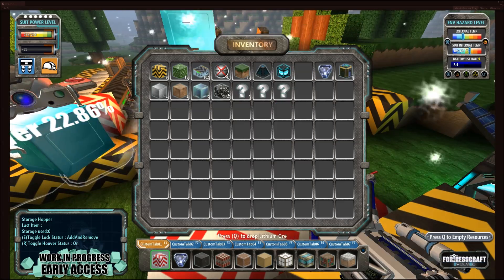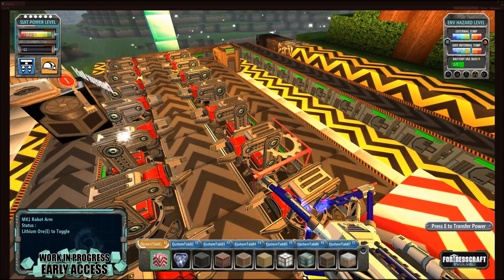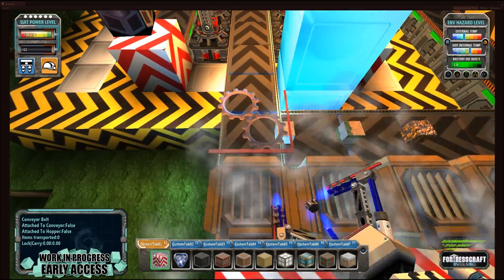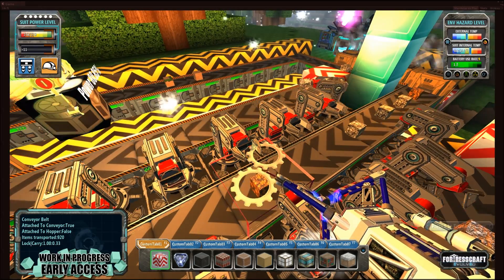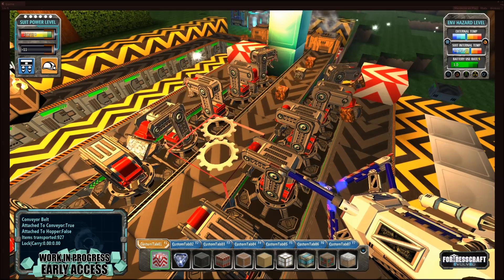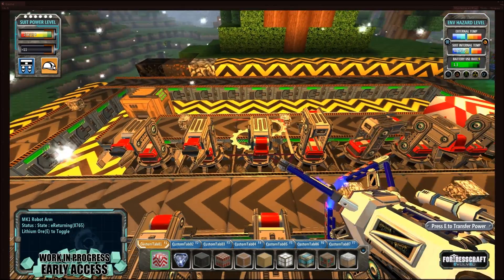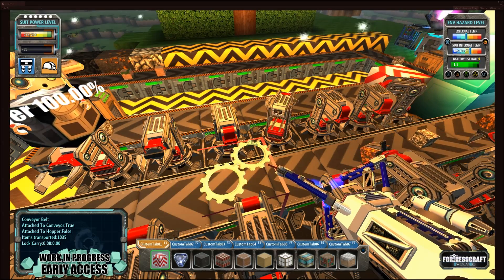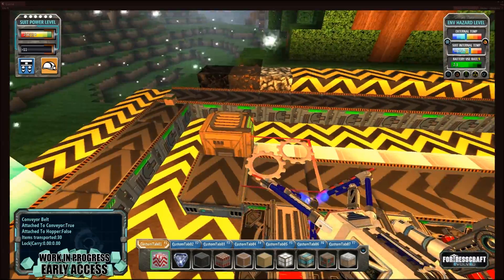FortressCraft Robot Arm tutorial - using robot arm to sort a mix of ores into separate containers.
Now that's a catchy title, isn't it?